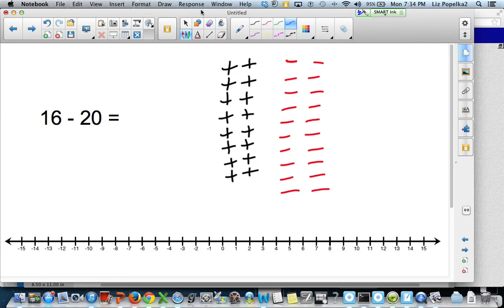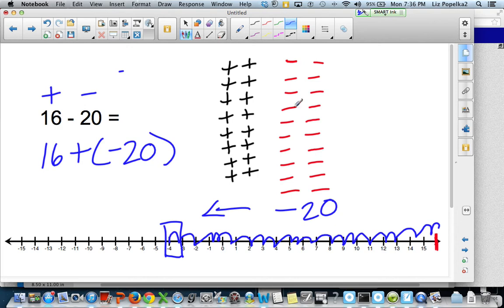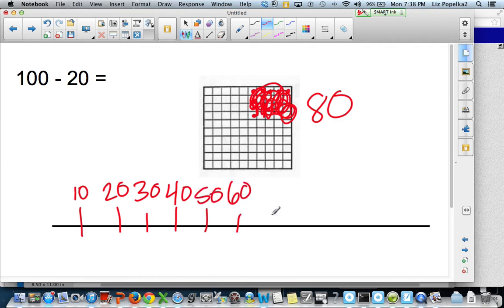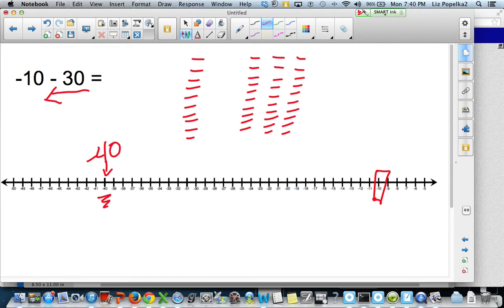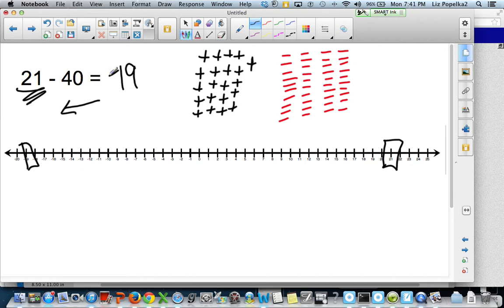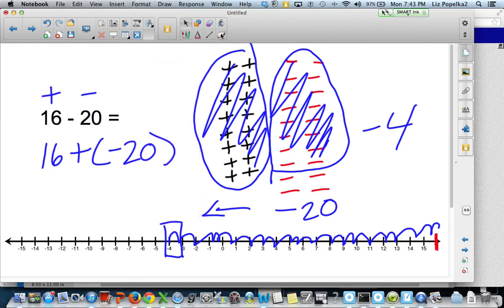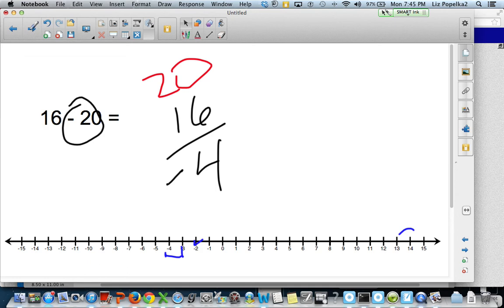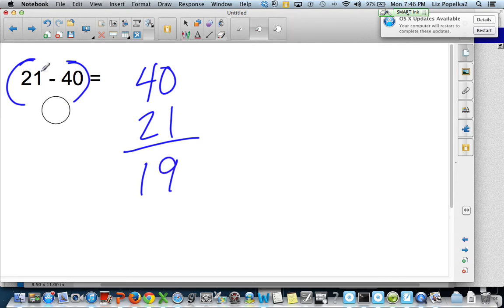subtraction of integers using models practice problems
subtract integers practice problems